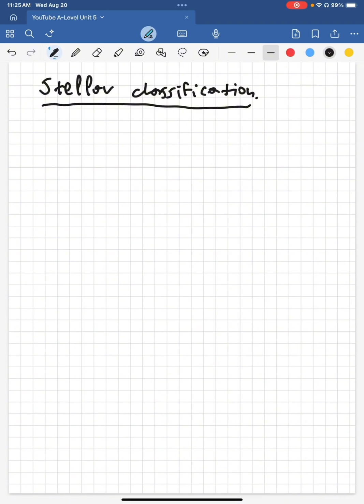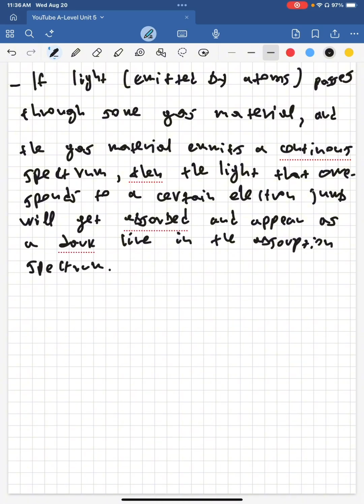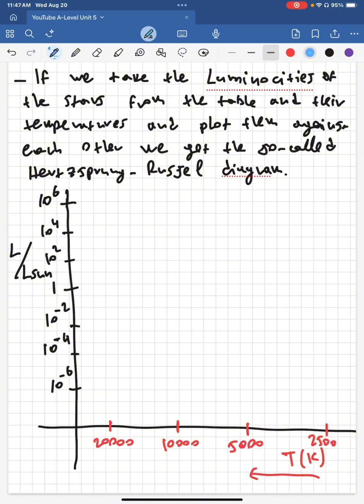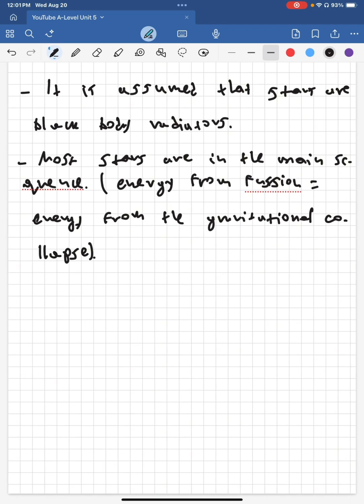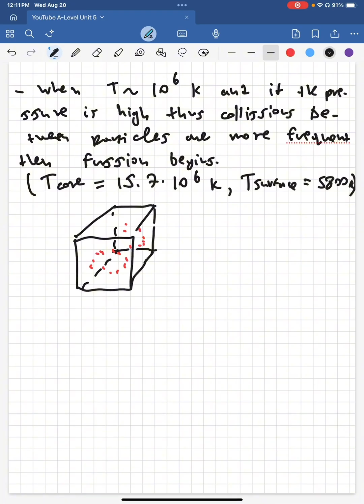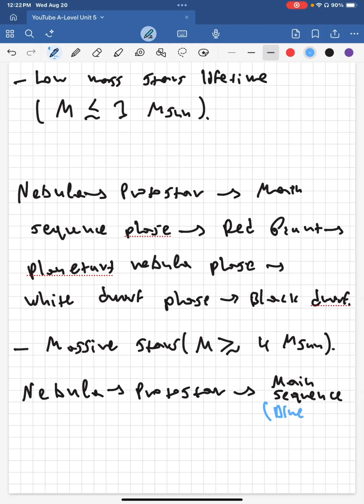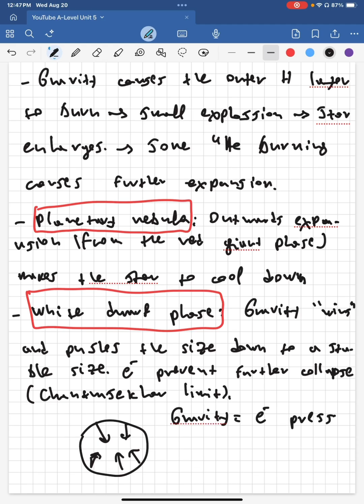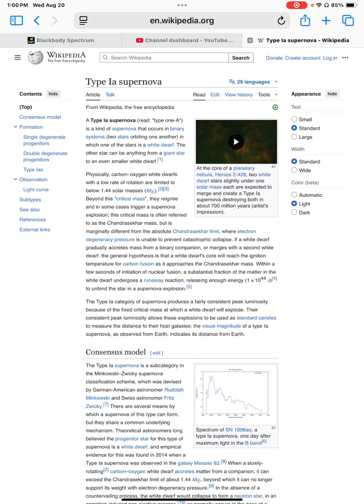Edexcel IAL Physics Stellar Classification and Evolution, HR Diagram and Star Life Cycles, Unit 5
In this video we cover Topic 11B of the Edexcel International A-Level Physics Unit 5 course, exploring how stars are classified and how they evolve over time.

We start with emission and absorption spectra and how they reveal the properties of stars, then introduce the Hertzsprung-Russell diagram as a tool for mapping temperature, luminosity, and stellar type. We cover the OBAFGKM spectral classification system and what each class tells us about a star's colour, temperature, and lifetime.

We then follow the evolution of stars depending on their initial mass, from main sequence through red giant to white dwarf for low-mass stars, and through red supergiant, supernova, and neutron star or black hole for massive stars.

Specification reference: Edexcel IAL Physics Unit 5, Topic 11B.